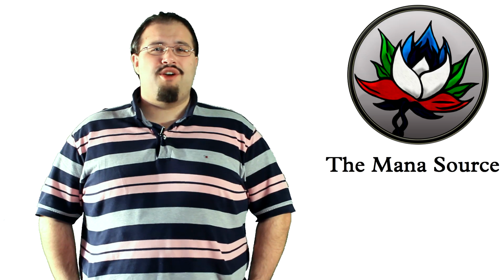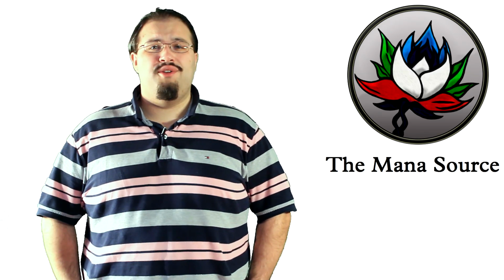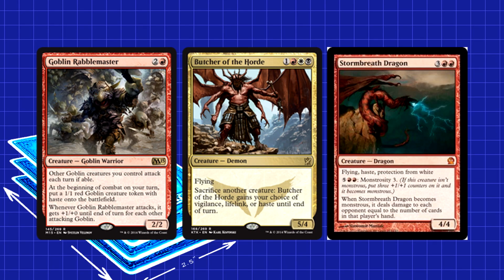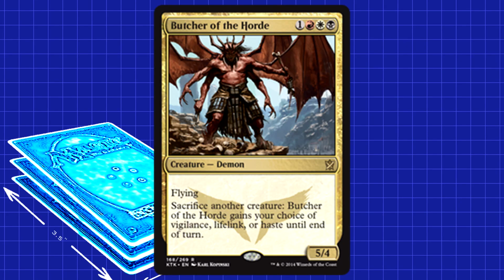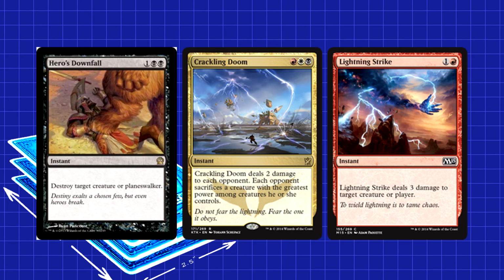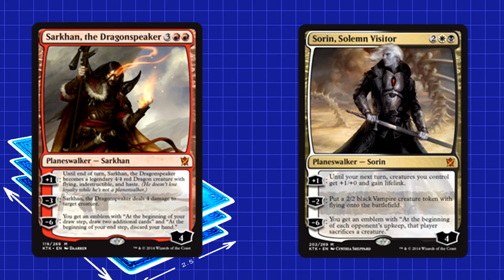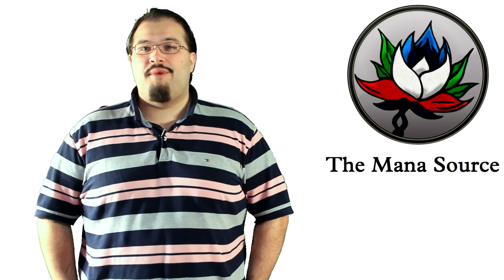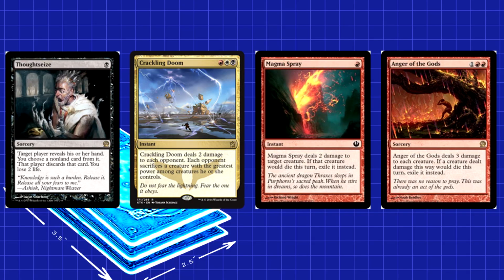Mardu Midrange Standard Deck Tech – Khans of Tarkir!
Deck list:

Creatures:

4x Butcher of the Horde
4x Goblin Rabblemaster
3x Stormbreath Dragon

Spells:

4x Hero’s Downfall
4x Lightning Strike
4x Thoughtseize
4x Crackling Doom
1x Despise
1x Murderous Cut
2x Magma Jet

Planeswalker:

3x Sarkhan, the Dragonspeaker
2x Sorin, Solemn Visitor

Lands:

2x Battlefield Forge
4x Caves of Koilos
3x Mana Confluence
1x Mountain
4x Nomad Outpost
3x Swamp
4x Temple of Malice
2x Temple of Silence
1x Urborg, Tomb of Yawgmoth